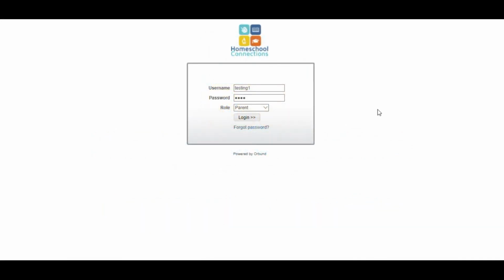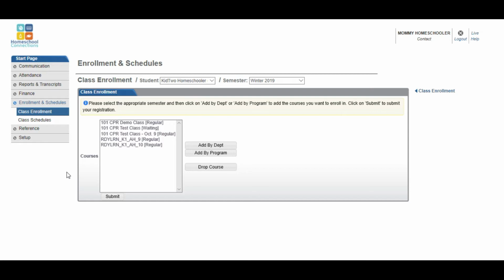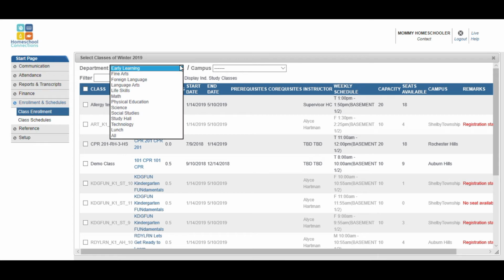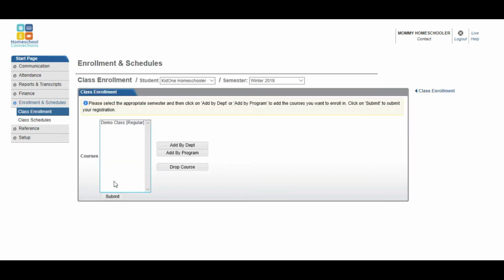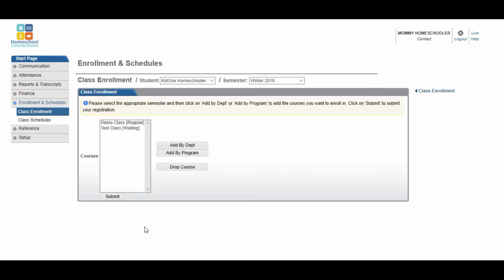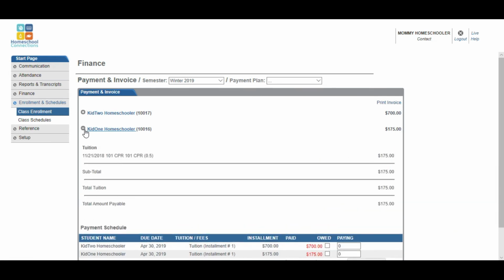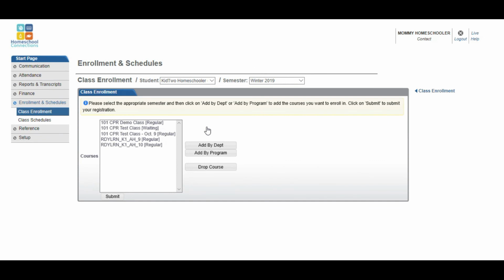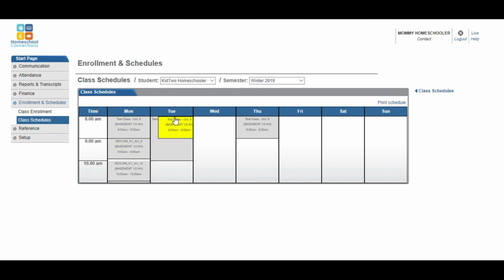Registration Video 2